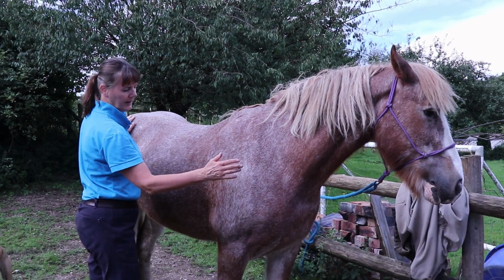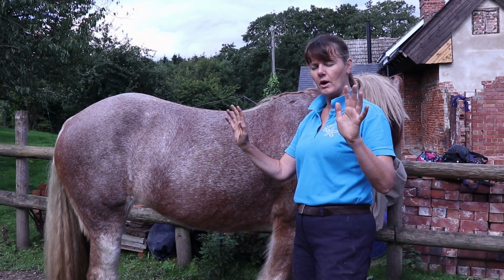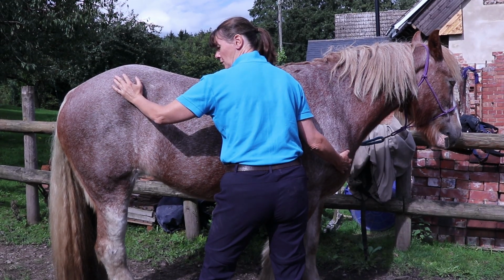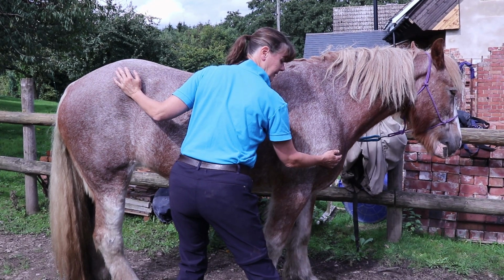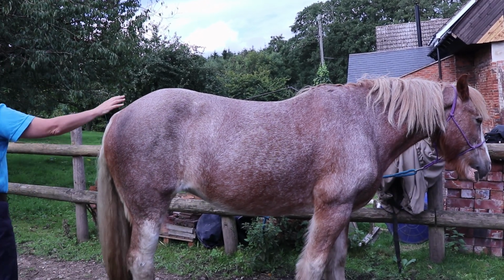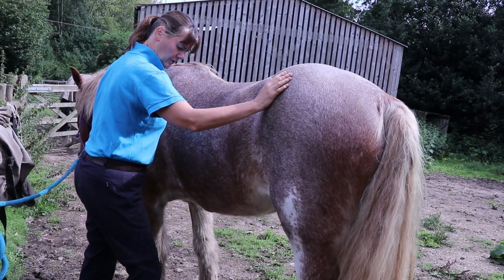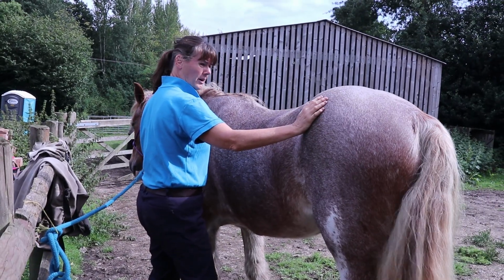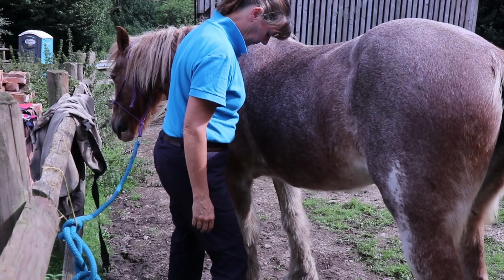Equine BodyHelp Treatment - Step 3: Shoulder-Pelvis Balance with orthobionomy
Step 3 in a series of videos on my channel @EquineBodyHelp demonstrating various steps in an Equine BodyHelp treatment. This one shows how to carry out a shoulder-pelvis balance following the techniques and philosophy of orthobionomy. After completing the global stroke (Step 1) and working with the global fascia point (Step 2), we take contact with the shoulder joint and the tuber coxae of the pelvis in order to balance the hind end with the forehand.

With this technique you can feel if the horse is bent more to the left or to the right, or if they have a twist in their body, thus obtaining evidence for any schooling difficulties. And, of course, we are then in a position to release this tension so allowing the horse to become more balanced.

With practice, you too could be able to work in this way! Follow the guidelines in the video and give it a go! Your horse can only benefit! And for even more information about the workshops available you could take a look at my